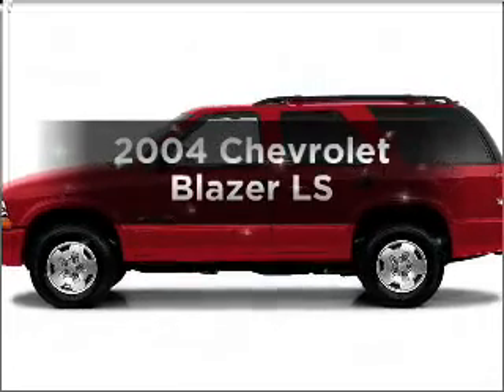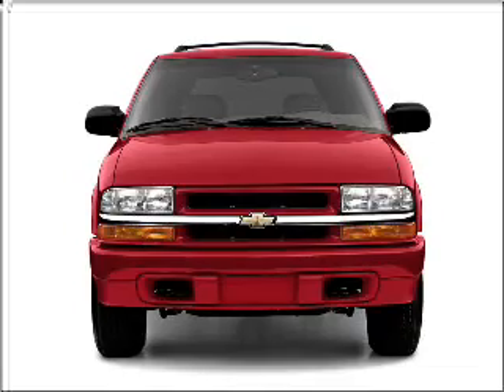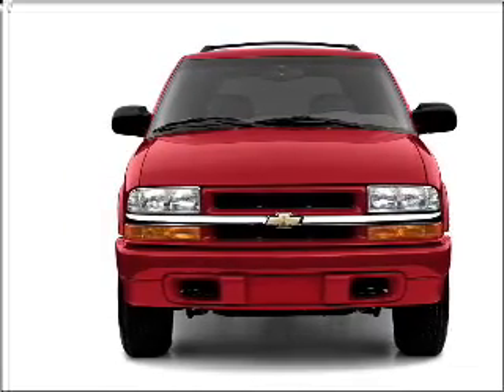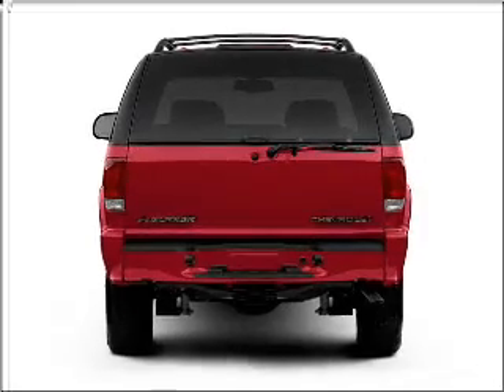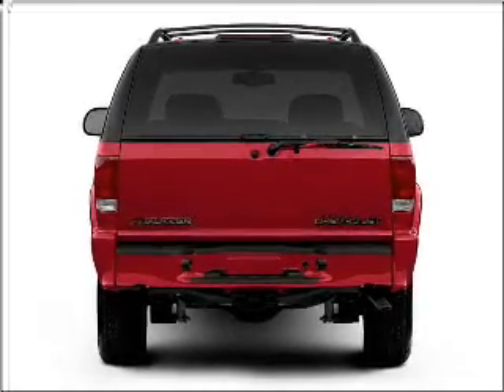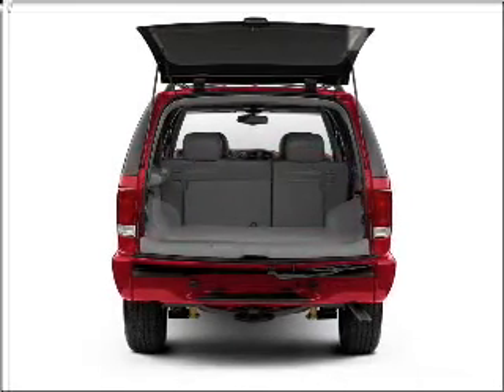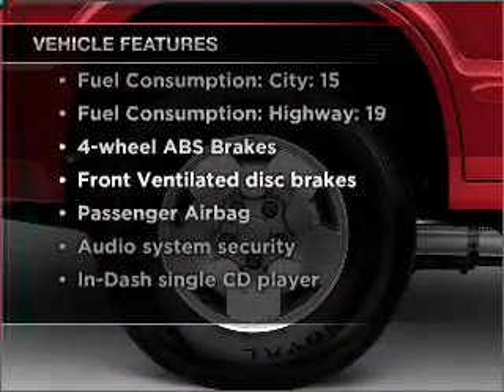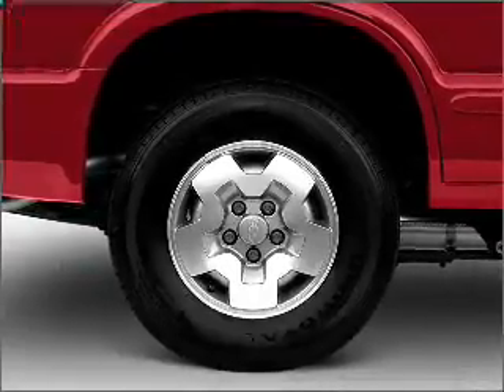2004 Chevrolet Blazer - Chesapeake VA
Year: 2004
Make: Chevrolet
Model: Blazer
Trim: LS
Engine: 4.3 liter 6 cylinder 12 valve
Transmission: 4-Speed Automatic
Color: Red
Mileage: 64265
Address:
1717 S. M